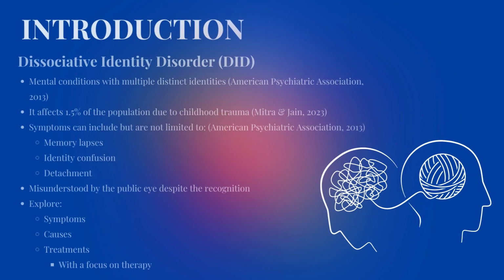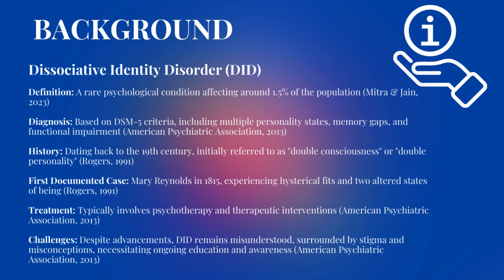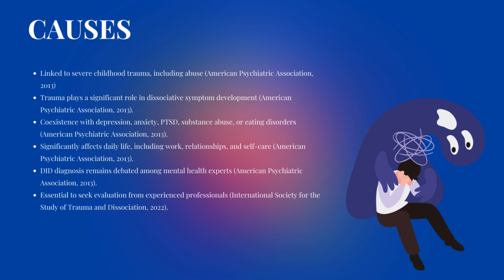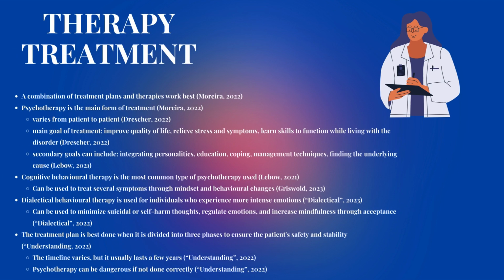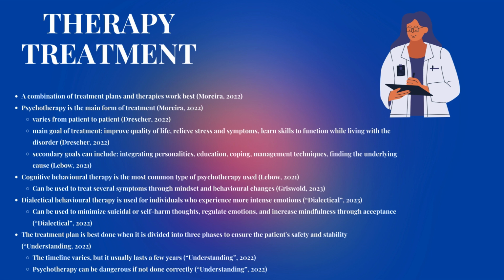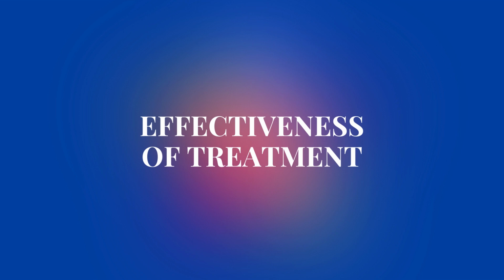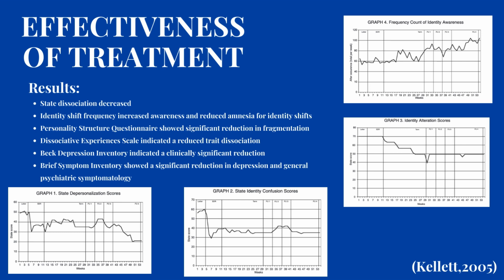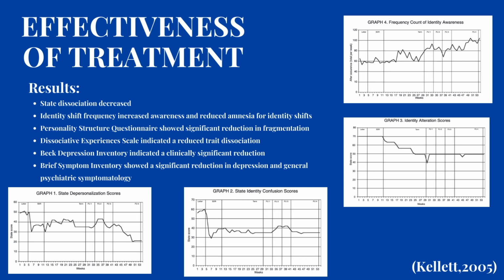Dissociative Identity Disorder